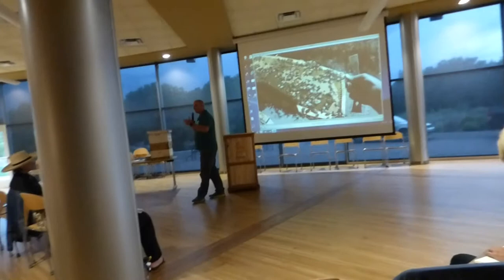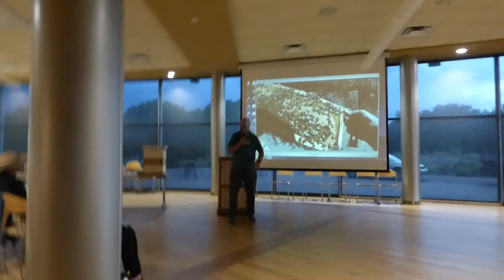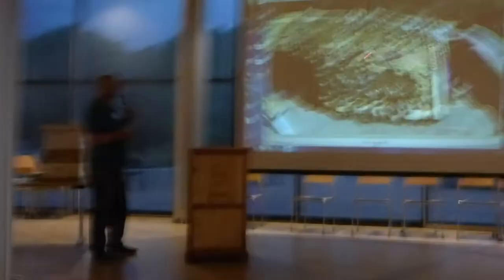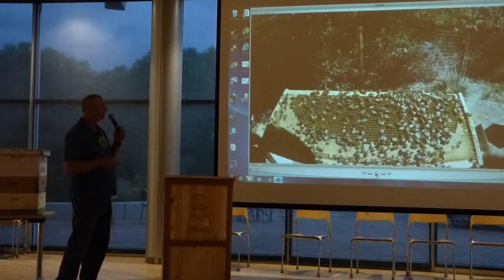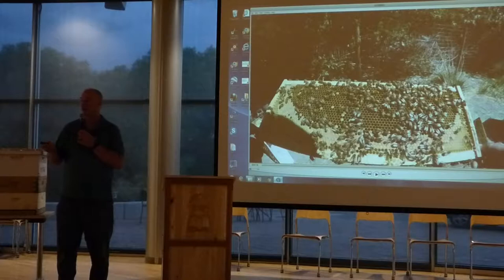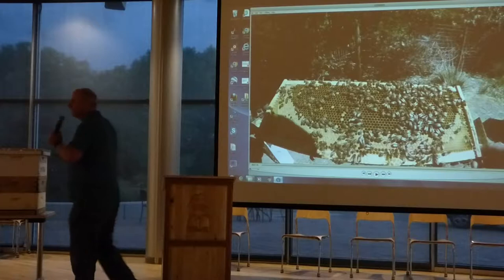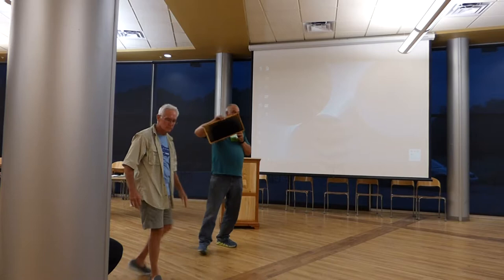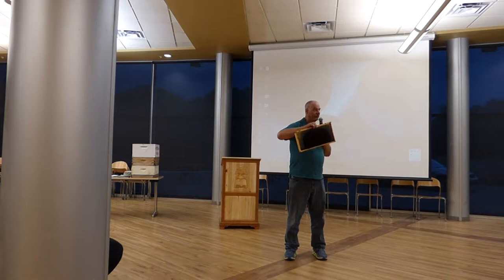Craig Noorlander: Summer Hive Management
Discussion of hive management in the summer